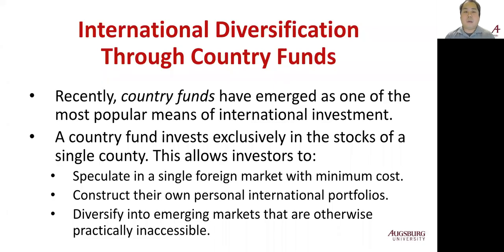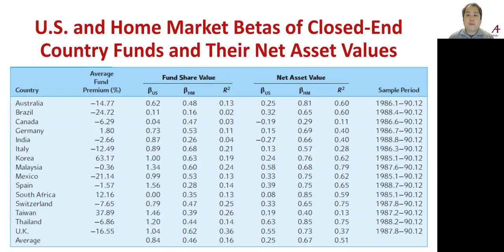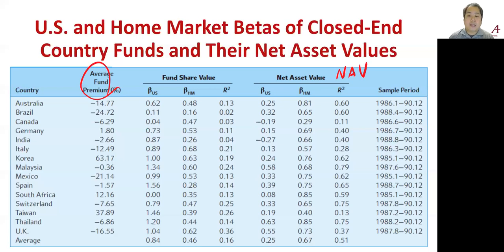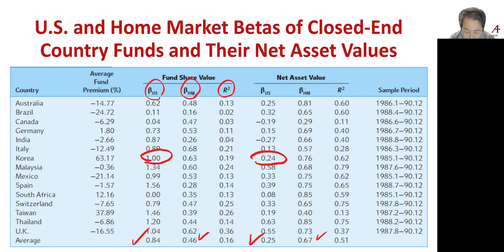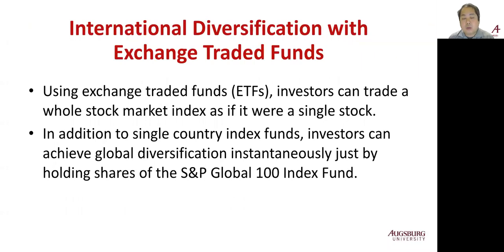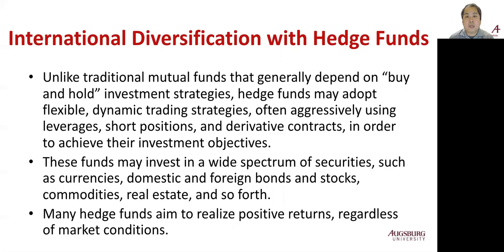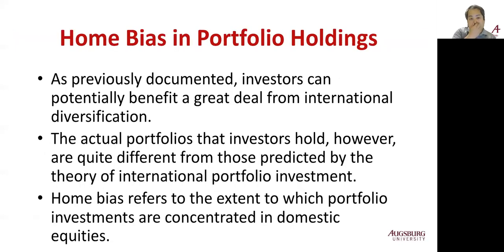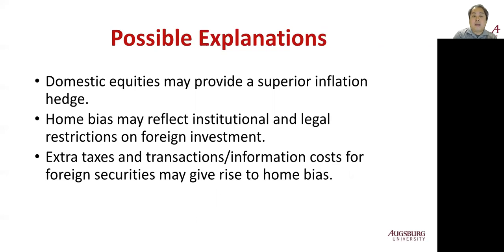Part 4. International Diversification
Ch 15. International Portfolio Investment